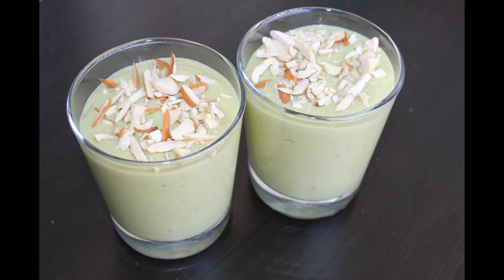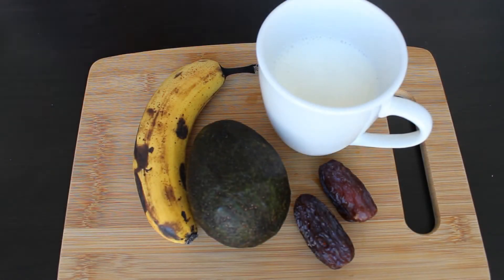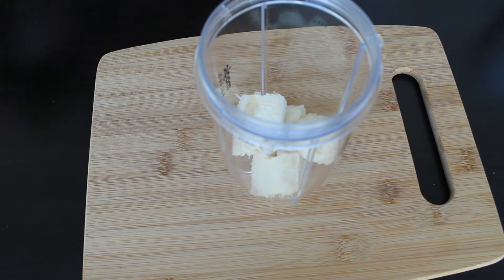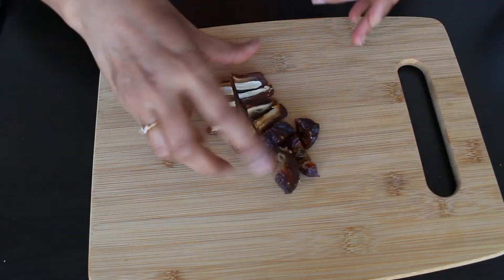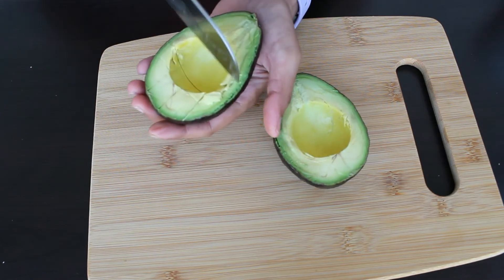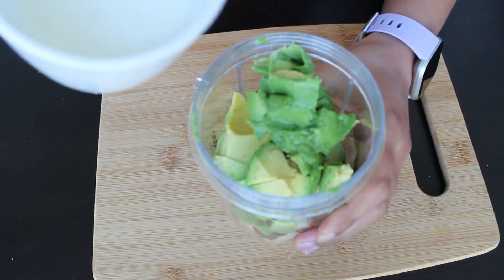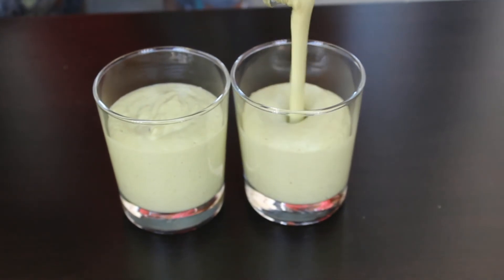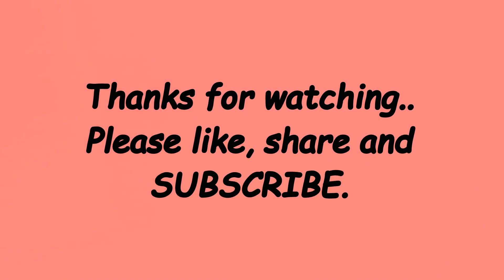Avocado Banana smoothie/ Sugar free smoothie/ Kavita's Kitchen & Travel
Avocado banana smoothie is very  simple to prepare and healthy drink too.